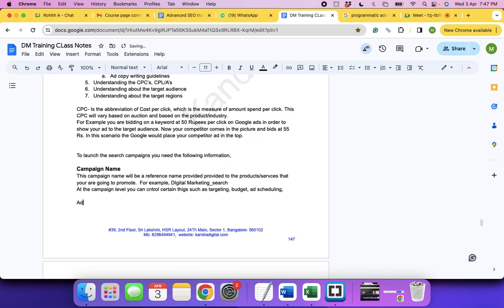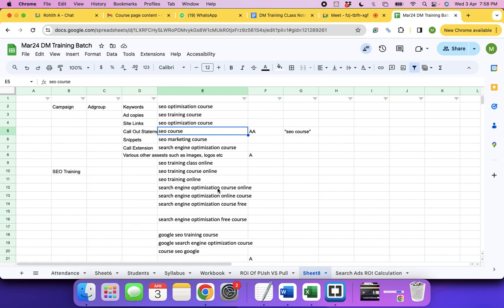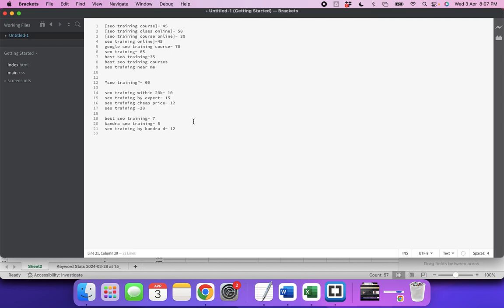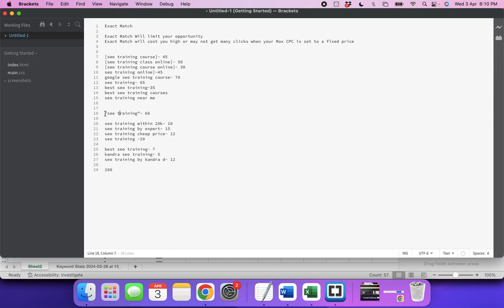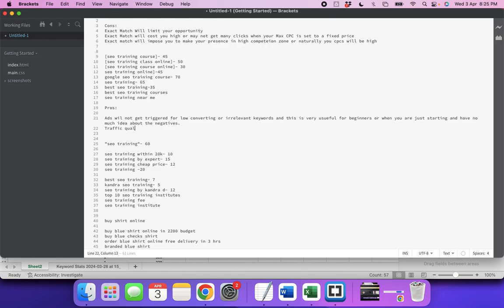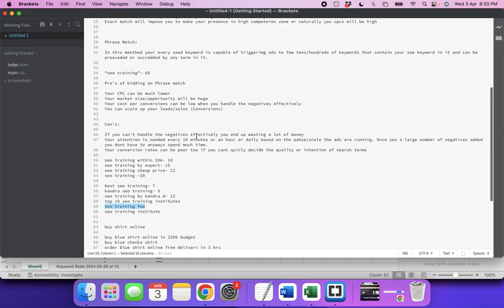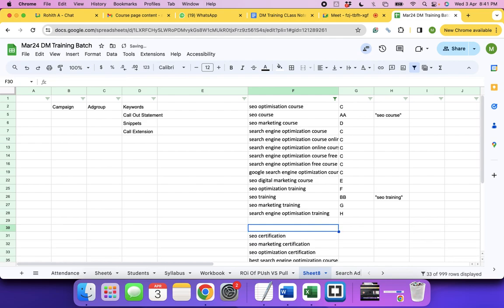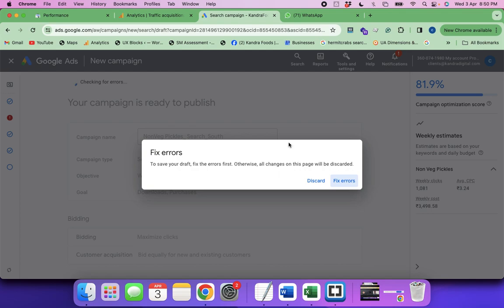C.31.Identifying The Best Keywords For Search Campaigns PRos & Cons Of Exact:Phrase Match Types E